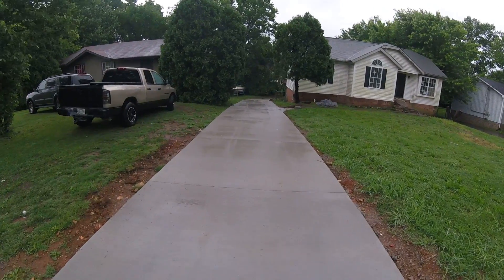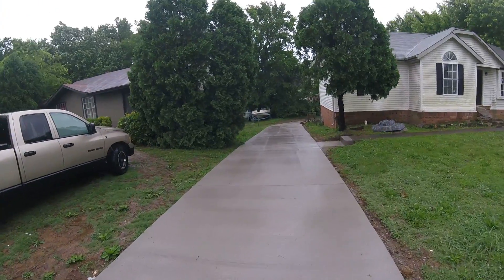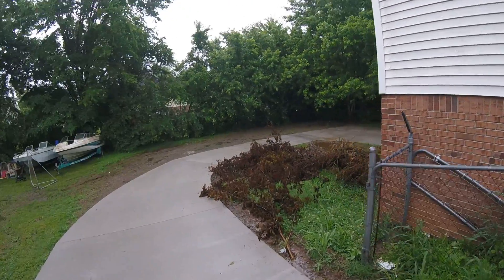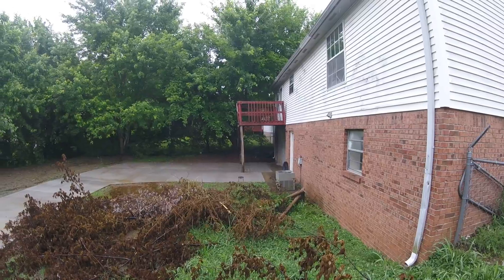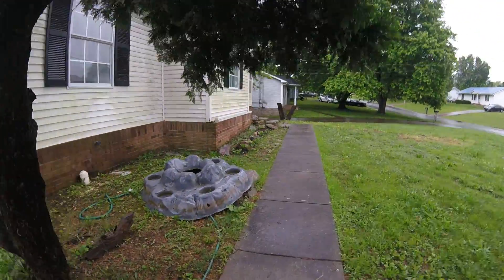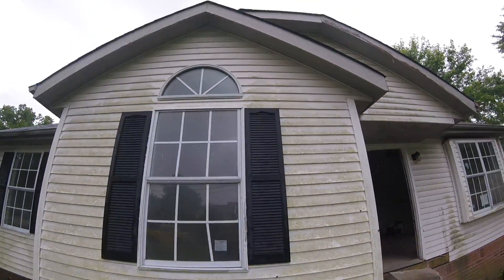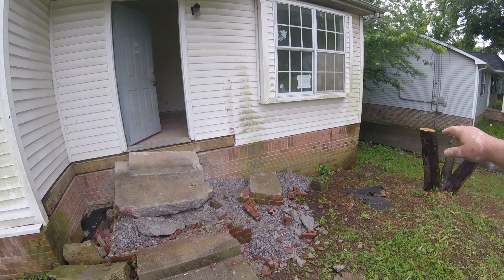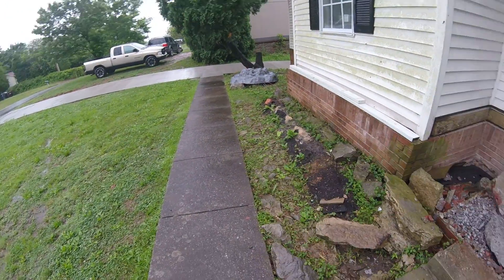208 Al Oerter Outside